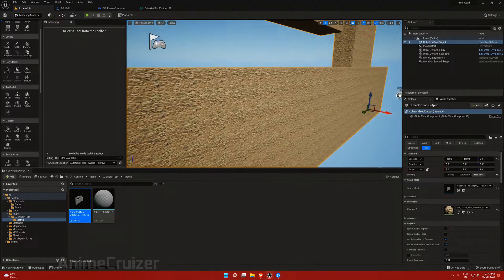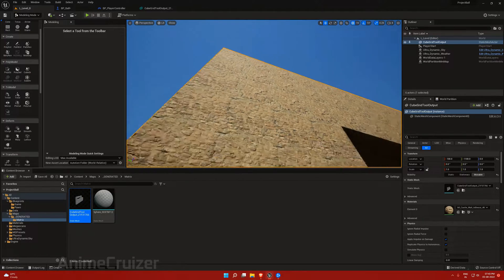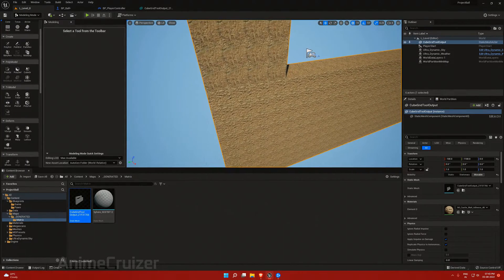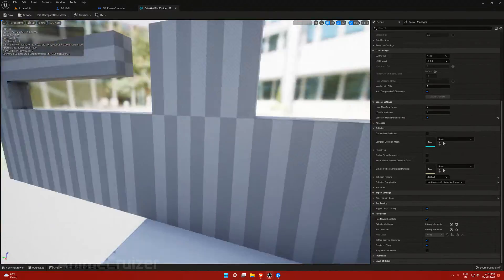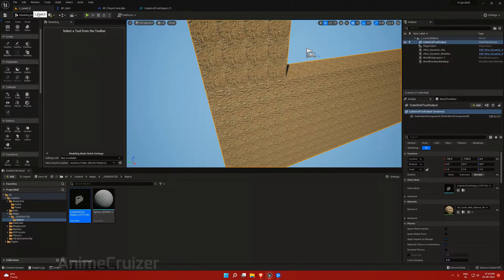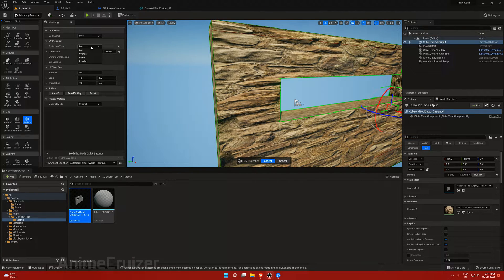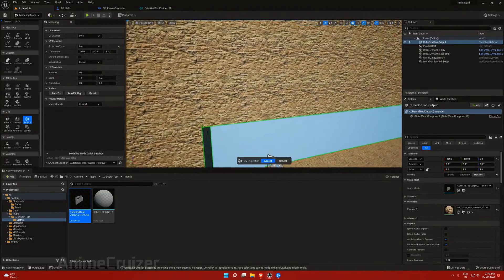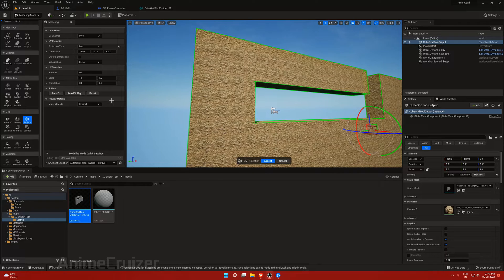UE5 Cube Grid Texture UV Rotation Fix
Modelling Tool Cube Grid Static Mesh UV Fix Unreal Engine 5

PC Specs:
Acer Predator XB271-HU WQHD 1440p(2K) 144Hz (OC:165Hz) 27" Gaming Monitor
AMD Ryzen 9 5900X 12 Cores 3.7GHz (Turbo 4.8GHz)
GALAX GeForce RTX 3060 Ti EX (1-Click OC)
32 GB (2x16GB) RAM 2400Mhz
Windows 10 Pro
Logitech G 102 Prodigy Optical Gaming mouse
Wireless Keyboard from DELL
EKSA E900 Pro Gaming Headset Xbox One Headset with 7.1 Surround Sound

FPS Benchmark Format:
D3DX/Vulcan | Current Framerate | Frametime | 1% Low Framerate | Average Framerate

This is a video on UE5 Cube Grid Texture UV Rotation Fix
This is a video on Cube Grid Static Mesh UV Fix
This is a video on Unreal Engine 5 Static Mesh UV Fix